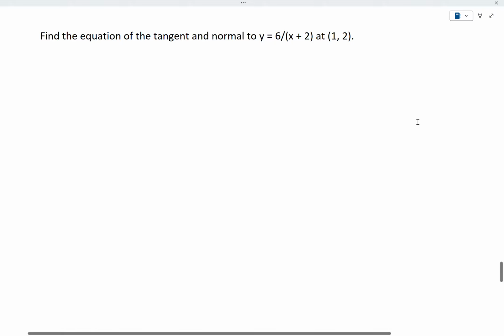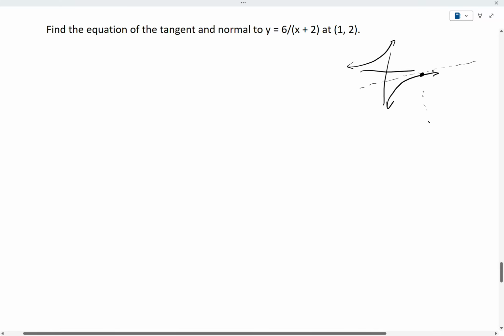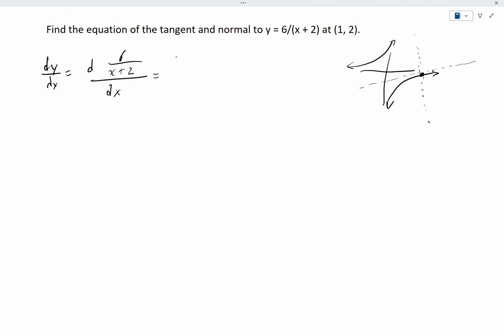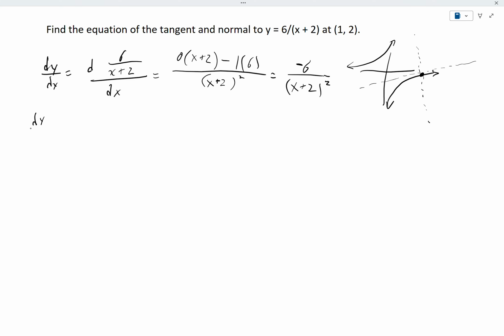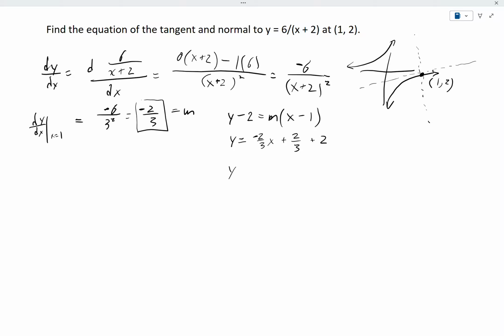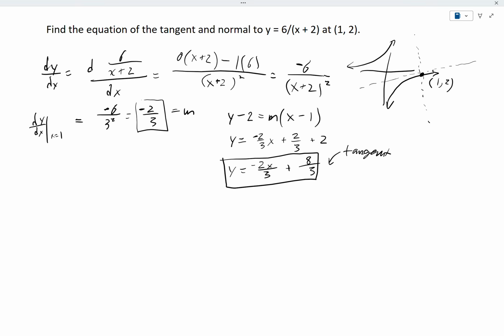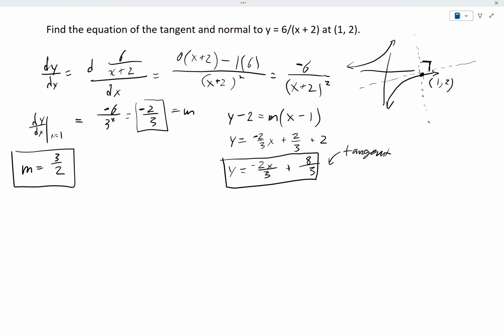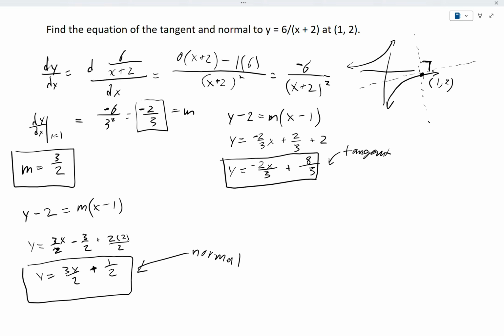Tangent and Normal Calculus Problem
In this video, I work through a problem related to the tangent and normal.